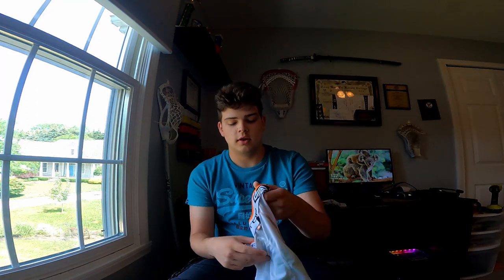Lacrosse cups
Just want to tell you about what cups I where and like.